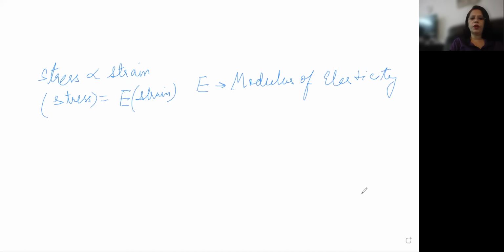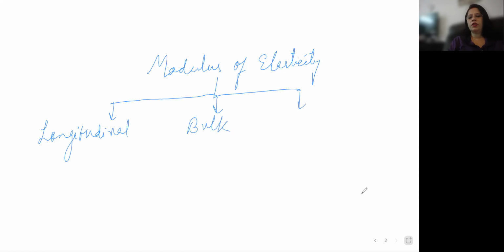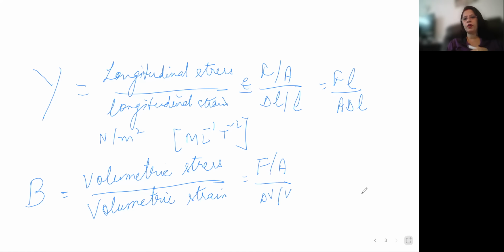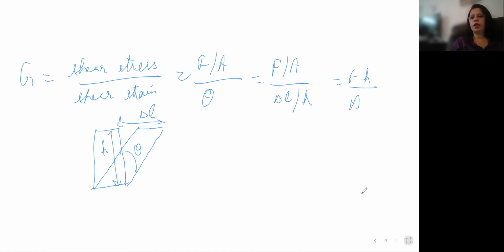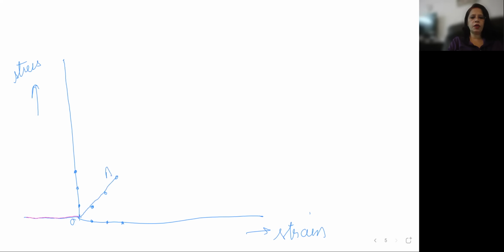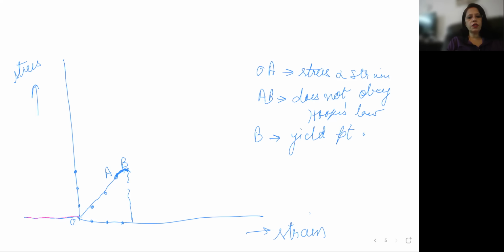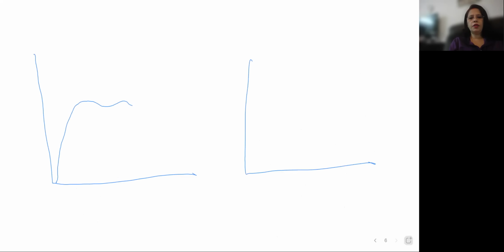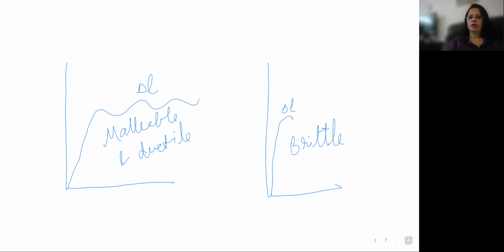PHYSICS CLASS XI # ELASTICITY PART 2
In this video you will learn about the Elastic Limit, Hooke's Law and Stress Vs Strain graph.
I hope after viewing this video your concept will be clear.